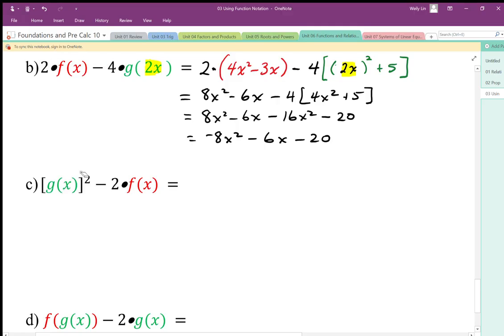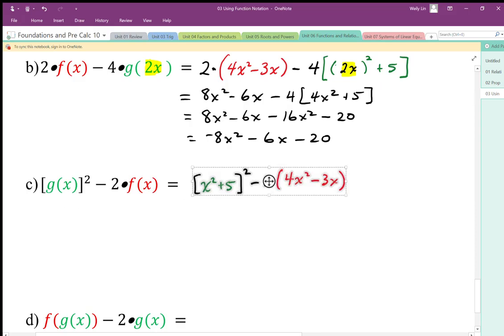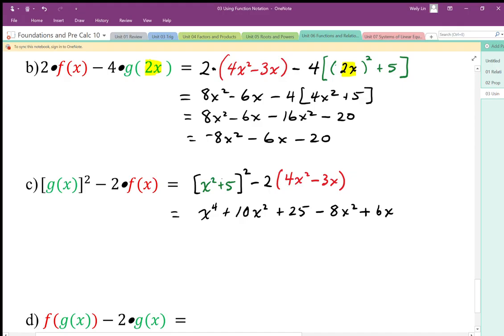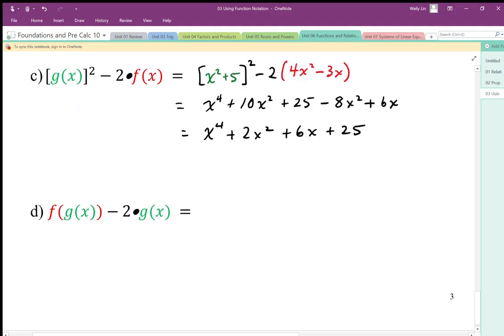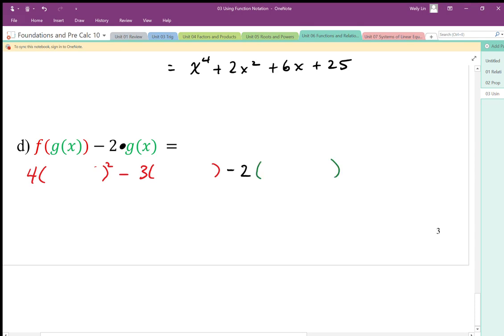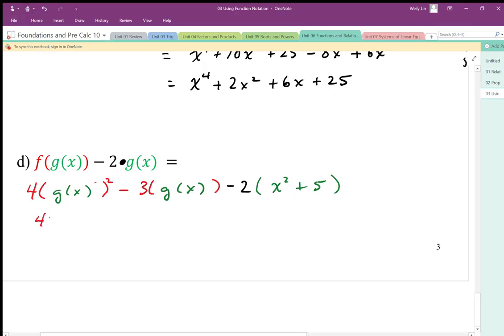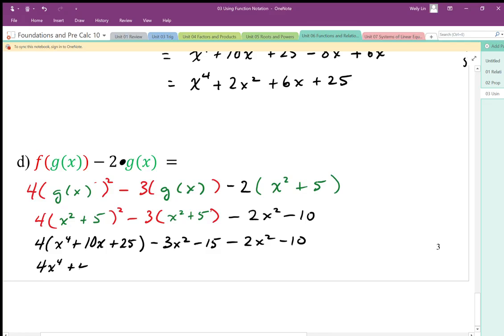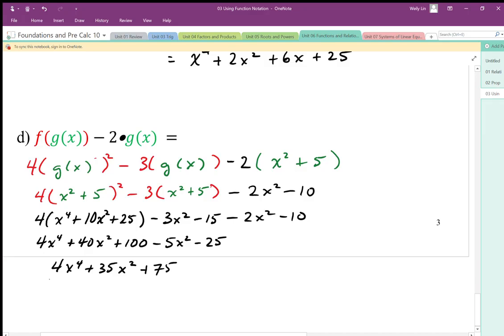03 Using Function Notation Part6